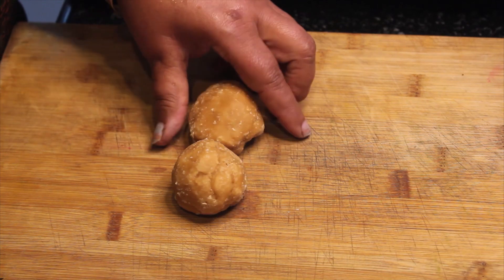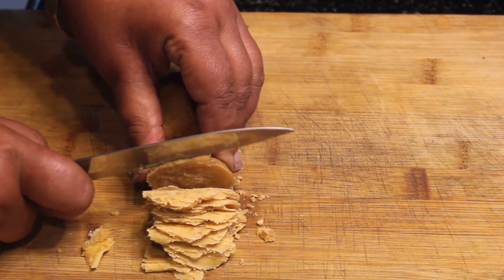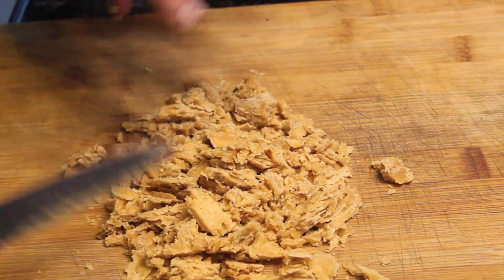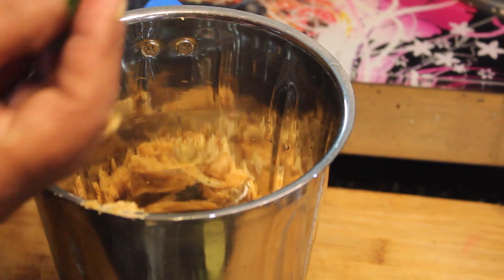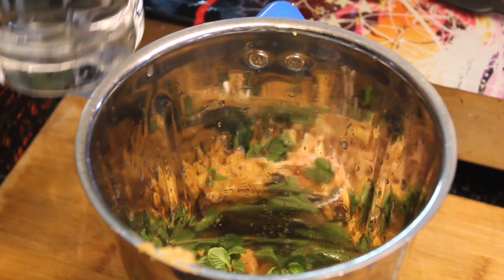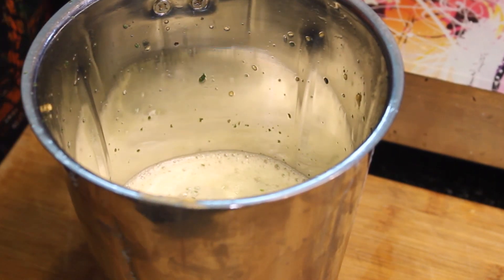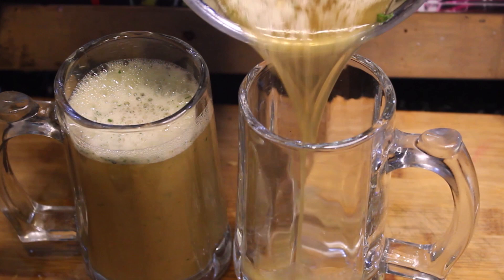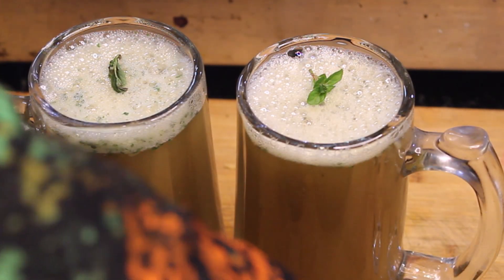बिना गन्ना /बिना मशीन के घर पर बनाएं ताज़ा ठंडा ठंडा गन्ने का जूस /Sugarcane juice without Sugarcane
बिना गन्ना / बिना मशीन के घर पर बनाएं ताज़ा गन्ने का जूस /How to make Sugarcane juice at home-sugarcane juice at home,how to make sugarcane juice at home in mixer,गन्ने का जूस कैसे बनाया जाता है,मिक्सी में गन्ना रस बनाने की आसान विधि,शुगरकेन जूस/गन्ना रस बनाने के लिए सरल तरीका,ताज़ा गन्ना रस घर में बनाने की विधि,Sugarcane juice recipy in hindi,Easy way of sugarcane juice at home in hindi,How to make sugarcane juice in hindi,ganne ka juice banane ki recipy dekhein hindi me,Ganna ras ghar par banane ki asan recipy,How to make sugarcane juice at home,Homemade sugarcane juice,The fastest and easiest way to make sugarcane juice,How To Make Fresh Hygienic Sugarcane Juice At Home,Very easy way to get sugar cane juice,Kitchen hacks,Awesome tips,गन्ने का जूस घर पर कैसे निकाले,गन्ने का जूस निकालने का सबसे फ़ास्ट और आसान तरीक़ा,ऐसे निकले घर पर गन्ने का फ्रेश जूस,𝐜𝐨𝐨𝐤𝐢𝐧𝐠 𝐰𝐢𝐭𝐡 𝐬𝐡𝐚𝐥𝐢𝐧𝐢

Hello everyone , My 𝐘𝐨𝐮𝐭𝐮𝐛𝐞 𝐂𝐡𝐚𝐧𝐧𝐞𝐥 '𝐂𝐨𝐨𝐤𝐢𝐧𝐠 𝐖𝐢𝐭𝐡 𝐒𝐡𝐚𝐥𝐢𝐧𝐢' is a 𝐇𝐢𝐧𝐝𝐢 𝐜𝐨𝐨𝐤𝐢𝐧𝐠 𝐜𝐡𝐚𝐧𝐧𝐞𝐥. All 𝐯𝐢𝐝𝐞𝐨𝐬 are in 𝐇𝐈𝐍𝐃𝐈. In this Channel you find the interesting topics like 𝐡𝐞𝐚𝐥𝐭𝐡𝐲 𝐛𝐫𝐞𝐚𝐤𝐟𝐚𝐬𝐭, 𝐬𝐧𝐚𝐜𝐤𝐬, 𝐬𝐤𝐢𝐧 𝐩𝐚𝐜𝐤, 𝐟𝐞𝐬𝐭𝐢𝐯𝐞 𝐫𝐞𝐜𝐢𝐩𝐞𝐬, 𝐬𝐰𝐞𝐞𝐭 𝐝𝐢𝐬𝐡𝐞𝐬, 𝐤𝐢𝐭𝐜𝐡𝐞𝐧 𝐭𝐢𝐩𝐬 𝐚𝐧𝐝 𝐭𝐫𝐢𝐜𝐤𝐬, 𝐛𝐞𝐠𝐢𝐧𝐞𝐫𝐬 𝐫𝐞𝐜𝐢𝐩𝐞𝐬, 𝐁𝐞𝐠𝐢𝐧𝐧𝐞𝐫𝐬 𝐚𝐧𝐝 𝐁𝐚𝐜𝐡𝐞𝐥𝐨𝐫𝐬 𝐫𝐞𝐜𝐢𝐩𝐞, 𝐡𝐚𝐧𝐝𝐰𝐚𝐬𝐡 𝐃𝐈𝐘, 𝐜𝐮𝐫𝐫𝐲 𝐫𝐞𝐜𝐢𝐩𝐞𝐬, 𝐝𝐫𝐲 𝐬𝐚𝐛𝐣𝐢 𝐫𝐞𝐜𝐢𝐩𝐞𝐬, 𝐩𝐢𝐜𝐤𝐥𝐞𝐬, 𝐚𝐜𝐡𝐚𝐫, 𝐢𝐜𝐞𝐜𝐫𝐞𝐚𝐦, 𝐦𝐚𝐧𝐠𝐨 𝐫𝐞𝐜𝐢𝐩𝐞𝐬, 𝐛𝐞𝐯𝐞𝐫𝐚𝐠𝐞𝐬, 𝐬𝐮𝐦𝐦𝐞𝐫 𝐜𝐨𝐨𝐥𝐞𝐫𝐬, 𝐤𝐢𝐝𝐬 𝐟𝐚𝐯𝐨𝐫𝐢𝐭𝐞, 𝐬𝐭𝐫𝐞𝐞𝐭 𝐟𝐨𝐨𝐝, 𝐬𝐚𝐚𝐯𝐧 𝐫𝐞𝐜𝐢𝐩𝐞𝐬, 𝐬𝐚𝐯𝐚𝐧 𝐬𝐨𝐦𝐯𝐚𝐫 𝐯𝐫𝐚𝐭 𝐫𝐞𝐜𝐢𝐩𝐞𝐬, 𝐫𝐚𝐤𝐬𝐡𝐚𝐛𝐚𝐧𝐝𝐡𝐚𝐧 𝐫𝐞𝐜𝐢𝐩𝐞𝐬, 𝐫𝐚𝐤𝐡𝐢 𝐬𝐩𝐞𝐜𝐢𝐚𝐥 𝐫𝐞𝐜𝐢𝐩𝐞𝐬, 𝐩𝐚𝐧𝐞𝐞𝐫 𝐫𝐞𝐜𝐢𝐩𝐞𝐬, 𝐜𝐡𝐮𝐭𝐧𝐞𝐲𝐬, 𝐬𝐚𝐮𝐜𝐞𝐬, 𝐦𝐮𝐫𝐚𝐛𝐚𝐬, 𝐛𝐚𝐤𝐢𝐧𝐠 , 𝐜𝐚𝐤𝐞𝐬, 𝐩𝐮𝐝𝐝𝐢𝐧𝐠 , 𝐖𝐞𝐢𝐠𝐡𝐭 𝐋𝐨𝐬𝐬, 𝐧𝐚𝐯𝐫𝐚𝐭𝐫𝐢 𝐟𝐞𝐬𝐭𝐢𝐯𝐞 𝐫𝐞𝐜𝐢𝐩𝐞𝐬, 𝐫𝐢𝐜𝐞 𝐫𝐞𝐜𝐢𝐩𝐞𝐬, 𝐬𝐨𝐮𝐩𝐬, 𝐮𝐧𝐛𝐨𝐱𝐢𝐧𝐠 𝐠𝐚𝐝𝐠𝐞𝐭𝐬,𝐝𝐢𝐰𝐚𝐥𝐢 𝐬𝐰𝐞𝐞𝐭𝐬, 𝐝𝐢𝐰𝐚𝐥𝐢 𝐬𝐩𝐞𝐜𝐢𝐚𝐥, 𝐝𝐢𝐰𝐚𝐥𝐢 𝐫𝐞𝐜𝐢𝐩𝐞𝐬,𝐝𝐢𝐰𝐚𝐥𝐢 𝐟𝐨𝐨𝐝, 𝐝𝐢𝐰𝐚𝐥𝐢 𝟐𝟎𝟐𝟎,𝐦𝐚𝐬𝐚𝐥𝐚'𝐬, 𝐞𝐠𝐠 𝐫𝐞𝐜𝐢𝐩𝐞𝐬, 𝐦𝐮𝐠 𝐫𝐞𝐜𝐢𝐩𝐞𝐬, 𝐤𝐚𝐫𝐯𝐚𝐜𝐡𝐚𝐮𝐭𝐡 𝐫𝐞𝐜𝐢𝐩𝐞𝐬, 𝐫𝐚𝐢𝐭𝐚, 𝐰𝐞𝐢𝐠𝐡𝐭 𝐠𝐚𝐢𝐧, 𝐚𝐧𝐝 𝐢𝐧𝐝𝐮𝐜𝐭𝐢𝐨𝐧 𝐫𝐞𝐜𝐢𝐩𝐞𝐬.

बिना गन्ना / बिना मशीन के घर पर बनाएं ताज़ा गन्ने का जूस /How to make Sugarcane juice at home-sugarcane juice at home,how to make sugarcane juice at home in mixer,गन्ने का जूस कैसे बनाया जाता है,मिक्सी में गन्ना रस बनाने की आसान विधि,शुगरकेन जूस/गन्ना रस बनाने के लिए सरल तरीका,ताज़ा गन्ना रस घर में बनाने की विधि,Sugarcane juice recipy in hindi,Easy way of sugarcane juice at home in hindi,How to make sugarcane juice in hindi,ganne ka juice banane ki recipy dekhein hindi me,Ganna ras ghar par banane ki asan recipy,How to make sugarcane juice at home,Homemade sugarcane juice,The fastest and easiest way to make sugarcane juice,How To Make Fresh Hygienic Sugarcane Juice At Home,Very easy way to get sugar cane juice,Kitchen hacks,Awesome tips,गन्ने का जूस घर पर कैसे निकाले,गन्ने का जूस निकालने का सबसे फ़ास्ट और आसान तरीक़ा,ऐसे निकले घर पर गन्ने का फ्रेश जूस,ganne ka juice in english,ganne ka juice benefits,ganne ka juice ke fayde,ganne ka juice near me,ganne ka juice online,ganne ka juice in pregnancy,ganne ka juice machine,ganne ka ras kab pina chahiye,𝐜𝐨𝐨𝐤𝐢𝐧𝐠 𝐰𝐢𝐭𝐡 𝐬𝐡𝐚𝐥𝐢𝐧𝐢